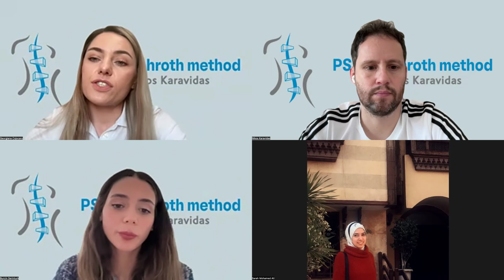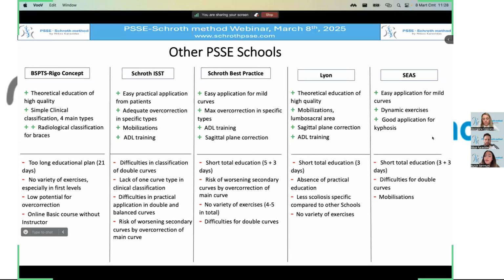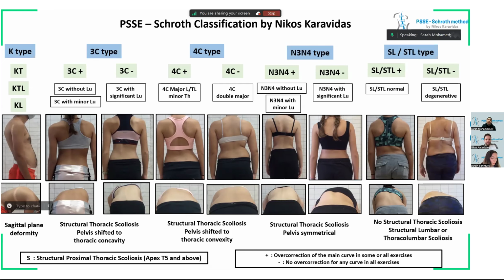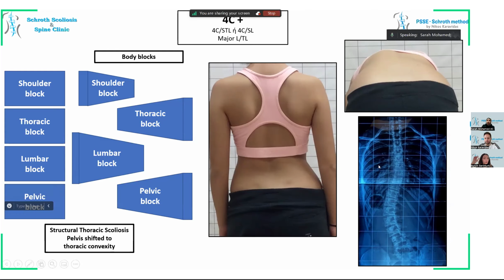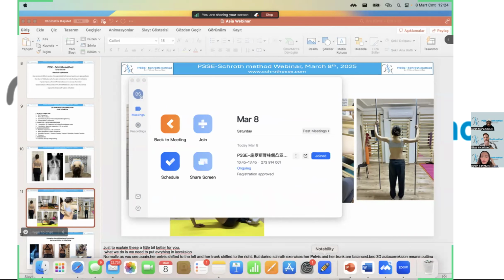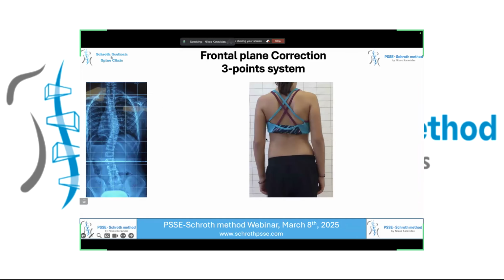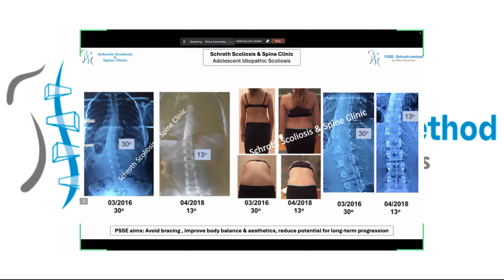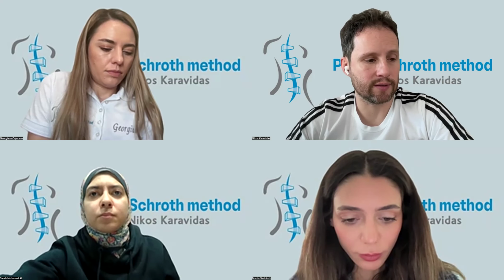PSSE Schroth Webinar for Asia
PSSE-Schroth method by Nikos Karavidas

Presenters:
• Nikos Karavidas - Greece (Founder of PSSE-Schroth method)
• Burcin Serinturk - Turkey (PSSE-Schroth Instructor)
• Sarah Mohamed Ali - Egypt (PSSE-Schroth Instructor)
• Georgiana Cojocaru - Romania (PSSE-Schroth Instructor)

WEBINAR AGENDA:
• Conservative treatment of scoliosis
• History of Schroth method
• Introduction to PSSE-Schroth method
• Why to be educated in PSSE-Schroth method?
• PSSE-Schroth Classification
• Discussion
• 3D principles of Correction & Exercises
• PSSE-Schroth Classification for Bracing
• Scientific evidence & Treatment results
• Educational plan & future courses in Asia
• Wrap-up & Discussion